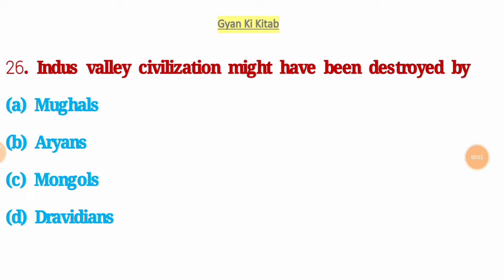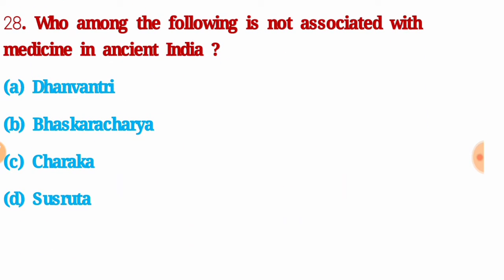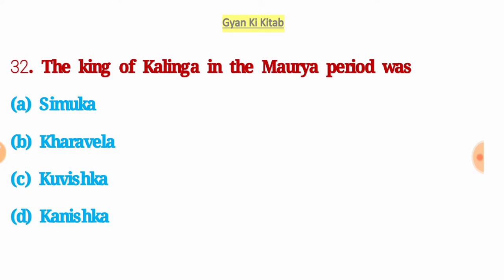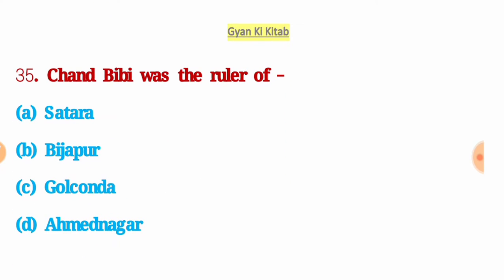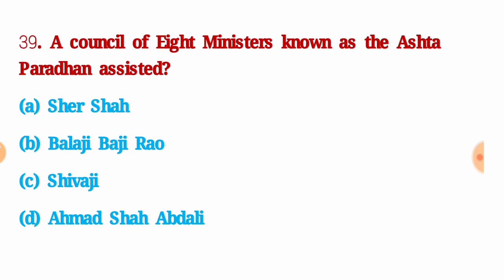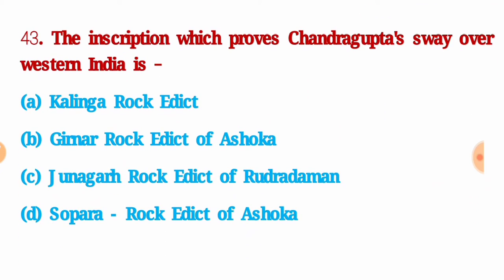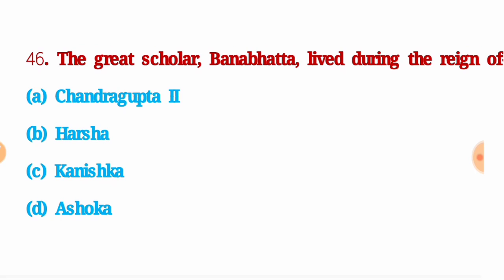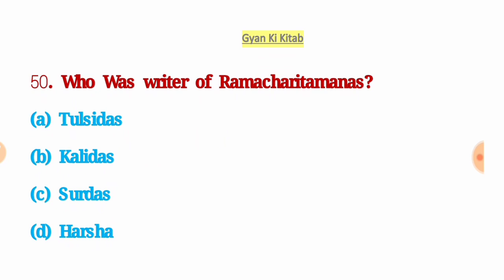indian history ,history gk,history gk questions and answers,history gk in english,gk in english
Namaskar doston
Gyan ki kitab